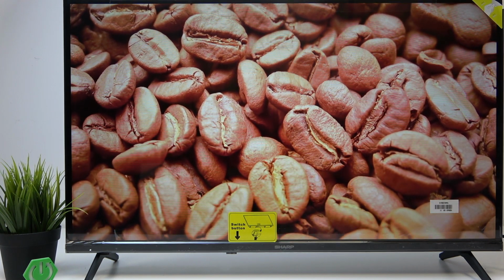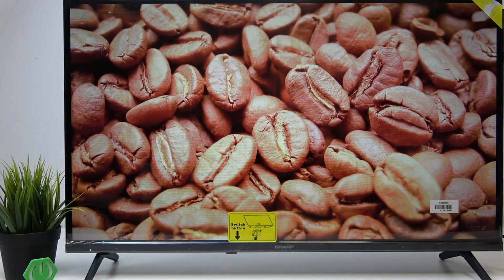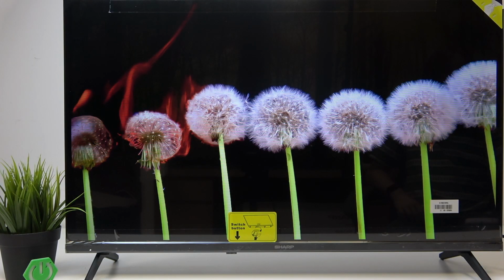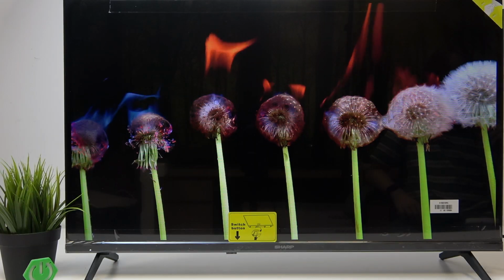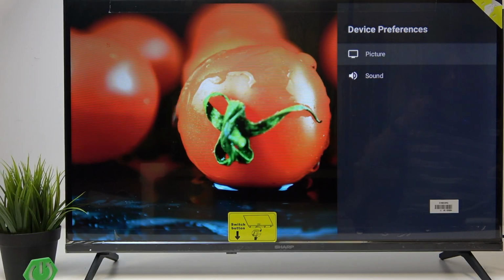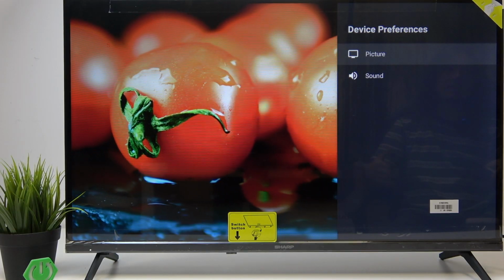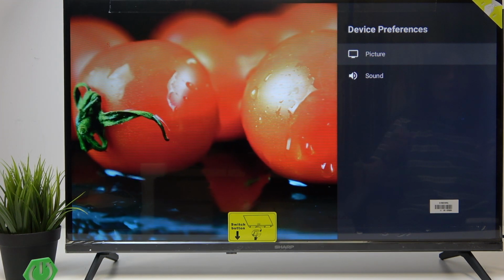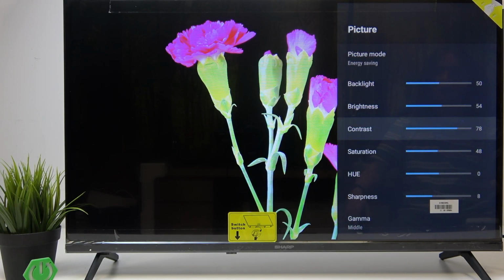SHARP Android TV – How to Adjust Contrast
If you want to improve your viewing experience on your SHARP Android TV, adjusting the contrast can make a big difference in picture quality. In this video, we show you step-by-step how to change the contrast settings on your SHARP Android TV using the remote control. Whether you are watching YouTube, Netflix, or live TV, you will learn exactly where to find the picture menu and how to use the contrast option to get the best image for your needs. This guide is perfect for anyone looking to customize their SHARP Android TV display for movies, shows, or gaming.

How to adjust contrast on SHARP Android TV?
Where is the picture menu on SHARP Android TV?
How to improve image quality on SHARP Android TV?

0:00 Introduction
0:07 Opening the menu on SHARP Android TV
0:20 Navigating to the picture settings
0:35 Finding and adjusting the contrast option
0:55 Seeing the changes in real time
1:10 Final tips and outro